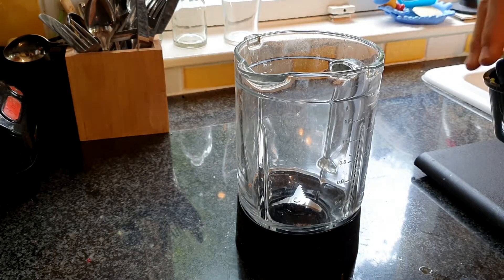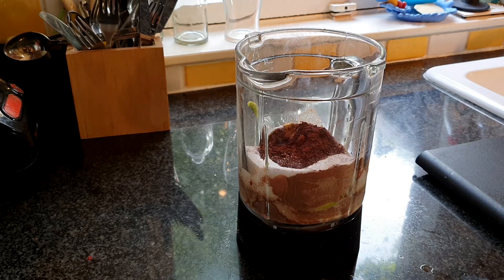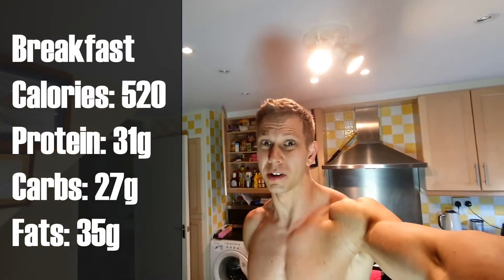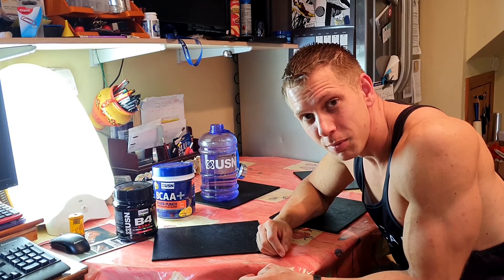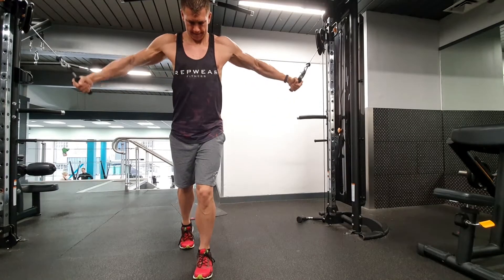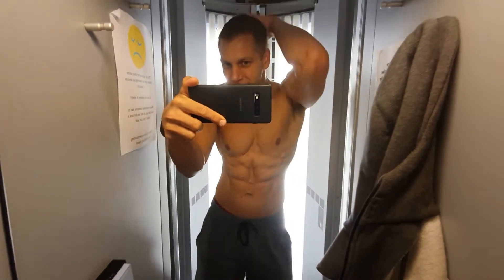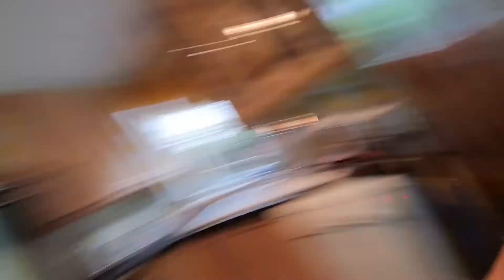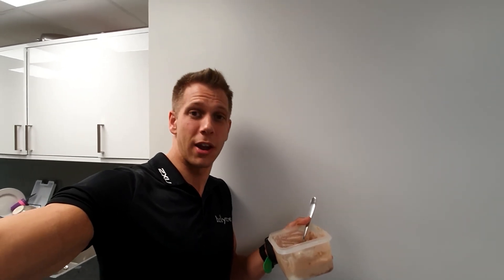HOW TO MAKE LOW CARB MOUSSE - Prep Vlog Episode 7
Check out a low carb day of eating and training on the week leading up to the PCA London.

My first physique show of the season!